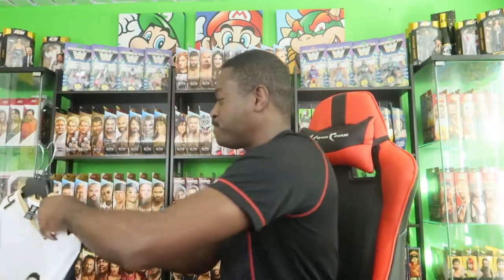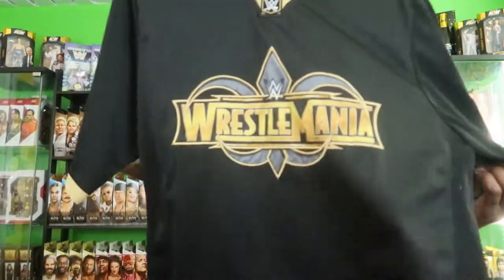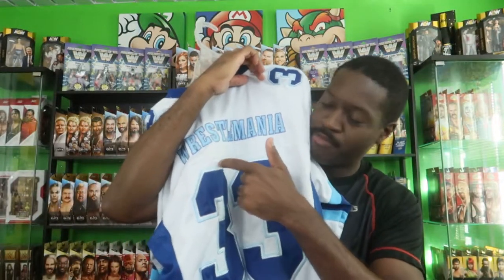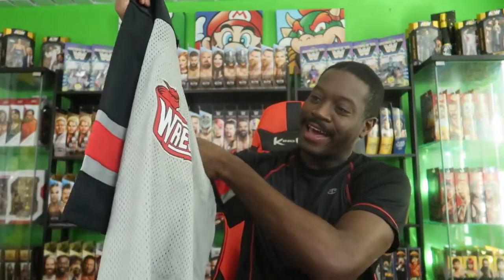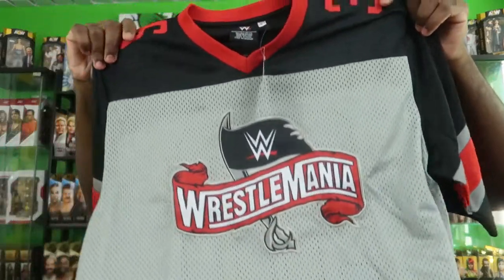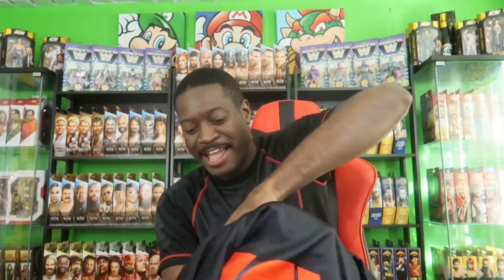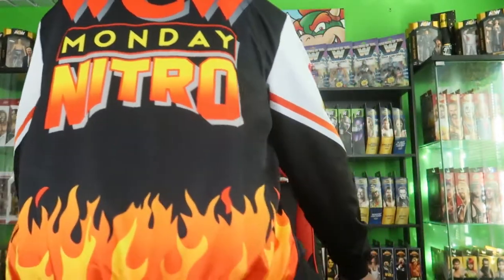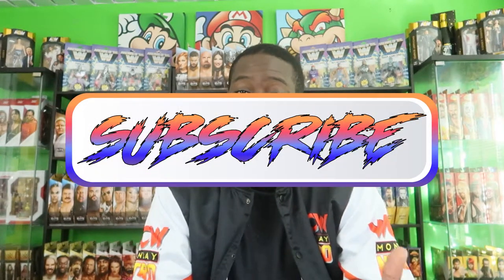Wrestlemania Jersey for 30 Bucks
I purchased a Wrestlemania jersey for 30 bucks a little while ago. These things usually sell up $80 and I got it for $30. Seeing that no one was able to go to Wrestlemania 36 this year, I feel great having some type of merch in my closet now. Did you decide to purchase any Wrestlemania 36 gear this year?